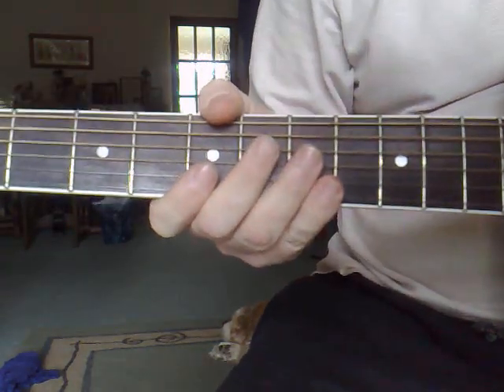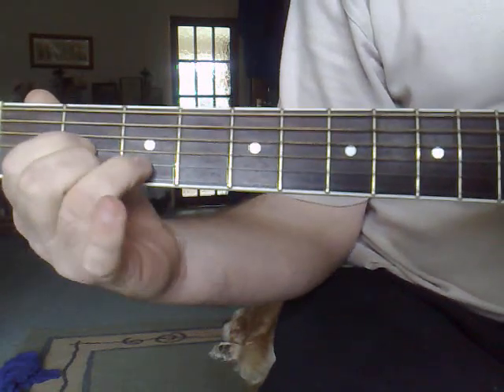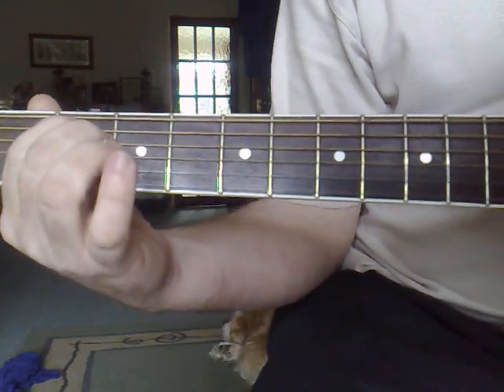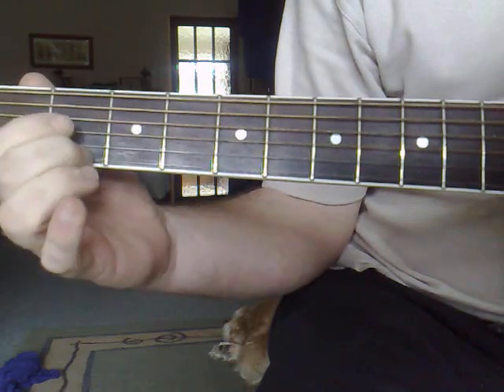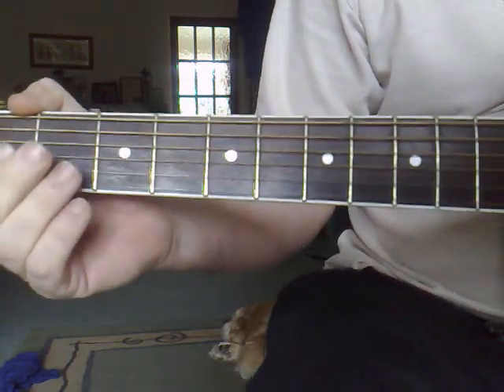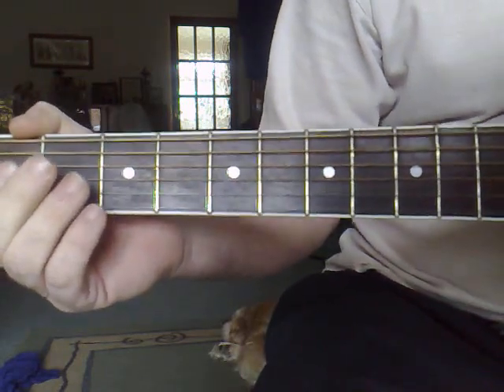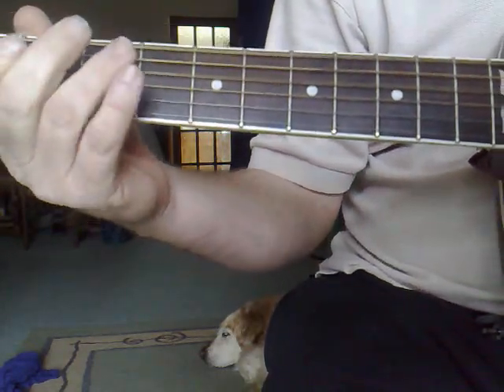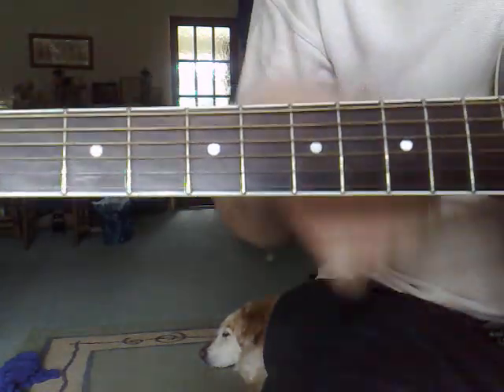BOB MARLEY ACOUSTIC LESSON WAR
VERY BASIC FOR BEGINNERS JUST 2 CHORDS THROUGHOUT THE WHOLE SONG THATS,Em AND D,THIS WILL SOUND PRETTY OK,AND YOULL BE PLAYING AT LEAST